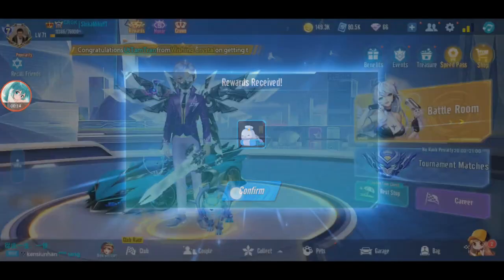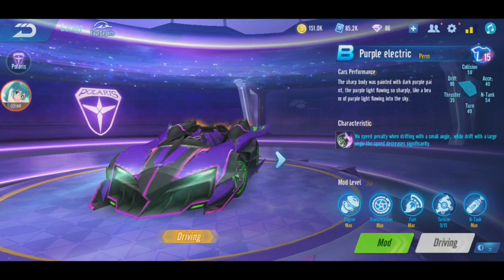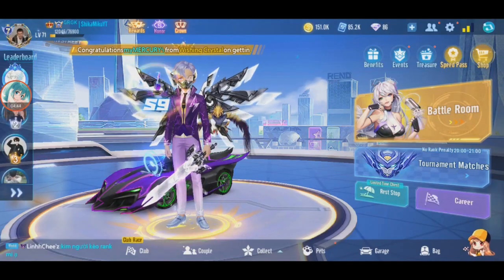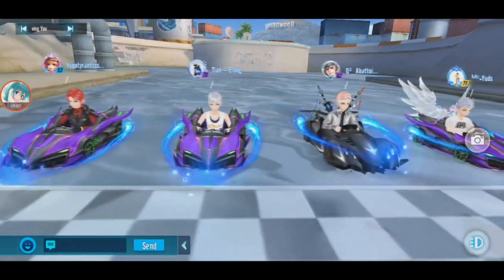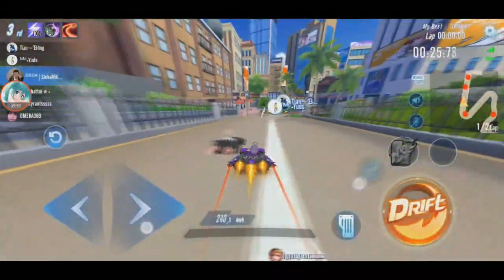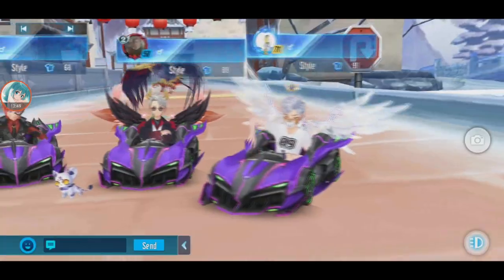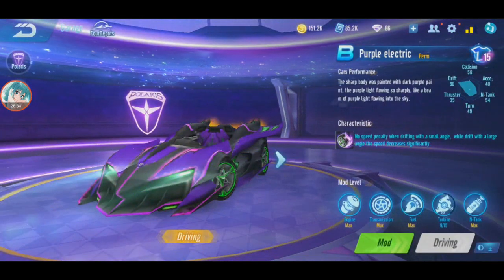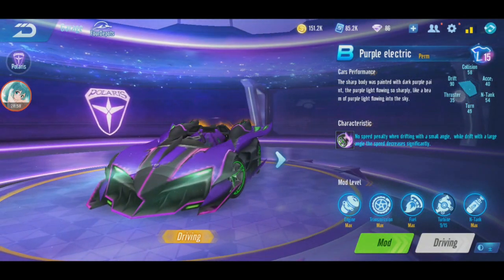Review Purple Electric - Crazy But Fun B-car 【Garena Speed Drifters】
before I review the Speed Pass car, I'm reviewing this first since its the highlight of the event :v